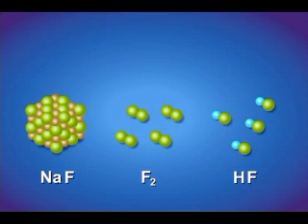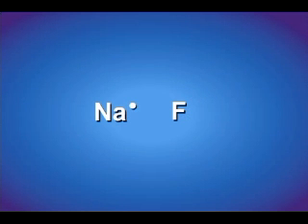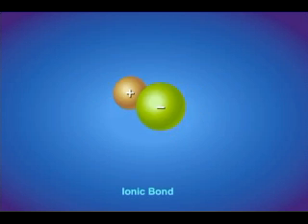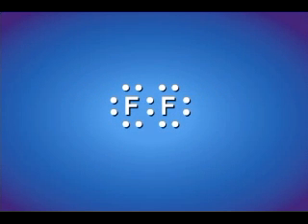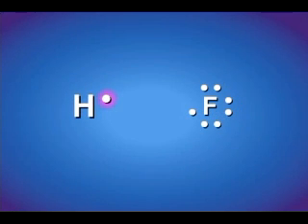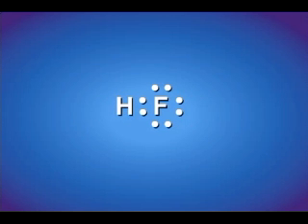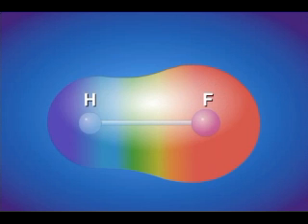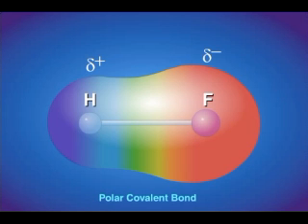Ionic vs Covalent